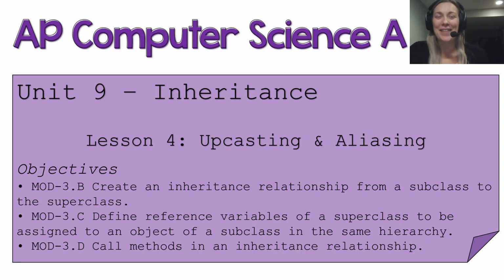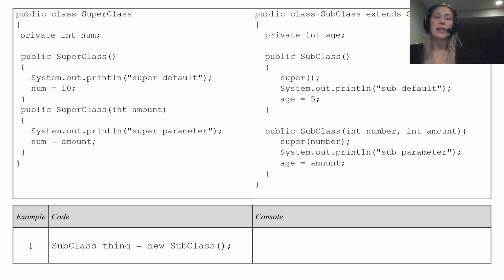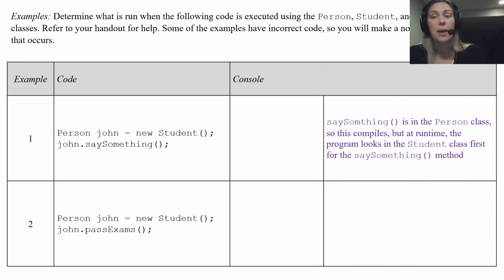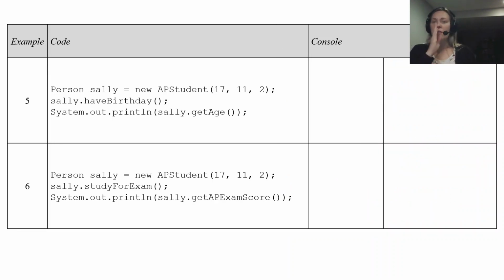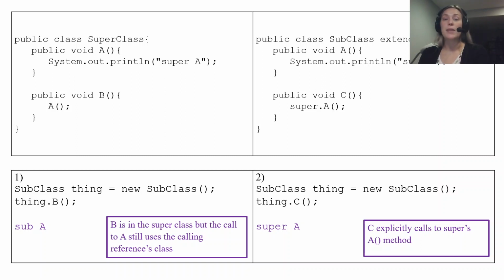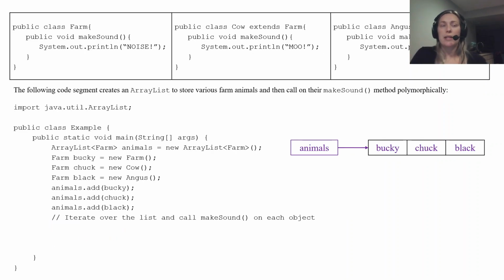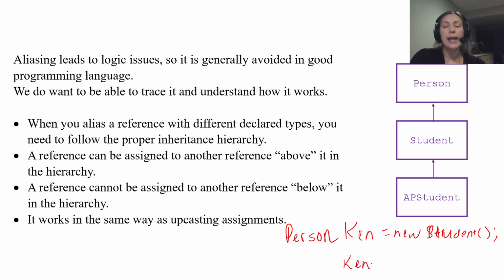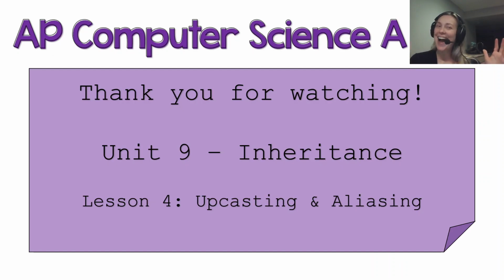AP CSA – Unit 9: Inheritance – Lesson 4: Upcasting and Aliasing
Lesson 4: Upcasting and Aliasing

Objectives (From the AP® CSA CED):
* MOD-3.B Create an inheritance relationship from a subclass to the superclass.
* MOD-3.C Define reference variables of a superclass to be assigned to an object of a subclass in the same hierarchy.
* MOD-3.D Call methods in an inheritance relationship.